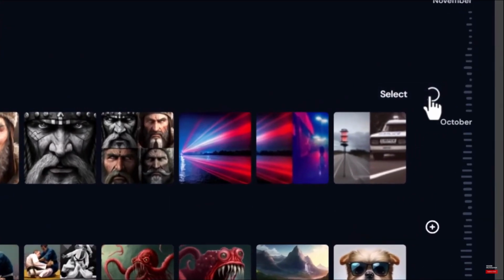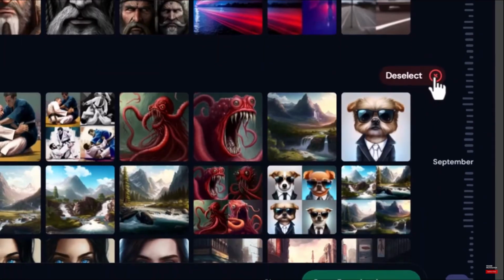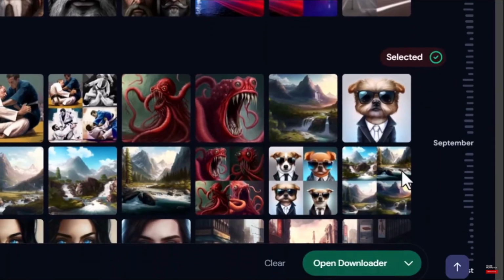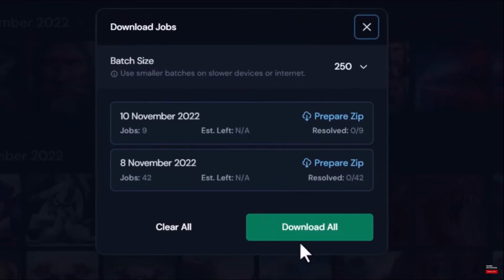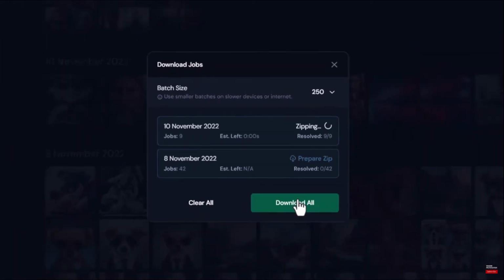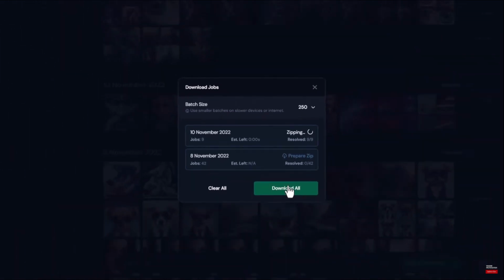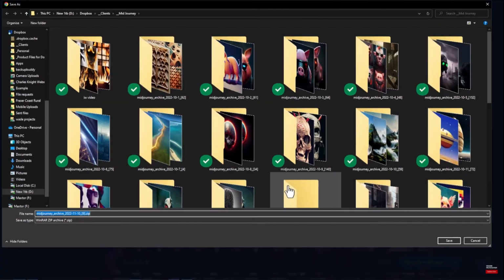How Do You Bulk Download Your AI Art Images Midjourney Tutorial 2024#howto#tutorial2024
How to Bulk Download Your AI Art Images from MidJourney: A 2024 Tutorial

MidJourney is a popular AI art generation platform that allows users to create stunning images using AI technology. If you have created multiple AI art images and want to download them in bulk, follow this step-by-step guide:

Step-by-Step Guide:

1. Log In to Your MidJourney Account
Open your web browser and go to the MidJourney website.
Log in to your account using your username and password.

2. Navigate to Your Gallery
Once logged in, navigate to your personal gallery or collection of generated images. This is typically found in your profile or under a “My Images” section.

3. Select Images for Bulk Download
Look for an option to select multiple images. This might be a checkbox next to each image or a “Select All” button if you want to download all your images.
Select the images you wish to download.

4. Access the Bulk Download Option
After selecting the images, find the bulk download option. This could be represented by a download icon or a button labeled “Download Selected.”
Click on the bulk download option.

5. Choose Download Format
You might be prompted to choose the format for your download, such as ZIP. Select your preferred format and confirm the download.

6. Download Your Images
The images will be compressed into a single file (e.g., ZIP) and downloaded to your device.
Locate the downloaded file in your downloads folder or the specified location on your device.

7. Extract Your Images
If the images were downloaded as a ZIP file, right-click on the file and select “Extract” to unzip and access your images.
Choose the destination folder where you want to save the extracted images.

Additional Tips:
Internet Connection: Ensure you have a stable internet connection to avoid interruptions during the download process.
Storage Space: Make sure you have enough storage space on your device to accommodate the downloaded images.
Organize Files: Consider organizing your downloaded images into folders for easy access and management.

Troubleshooting:
Download Issues: If you encounter issues with downloading, check your internet connection and try again. You can also contact MidJourney’s support for assistance.
File Corruption: If the downloaded ZIP file is corrupted, try re-downloading it or checking for software updates for your extraction tool.

By following these steps, you can efficiently bulk download your AI art images from MidJourney, allowing you to enjoy and share your creations with ease in 2024.